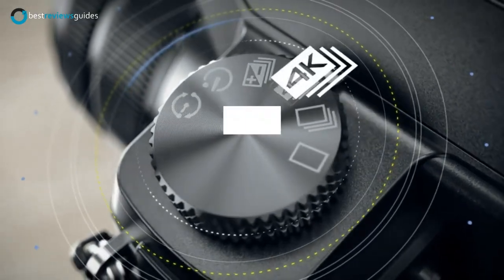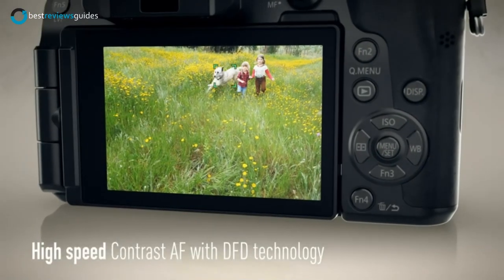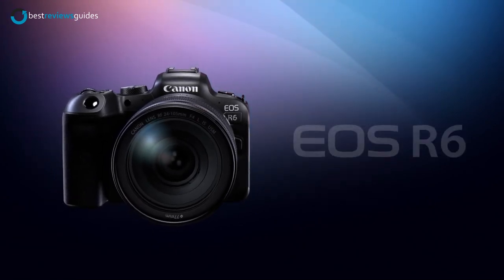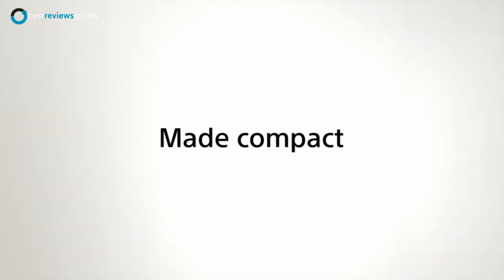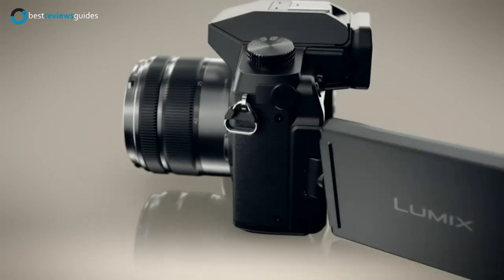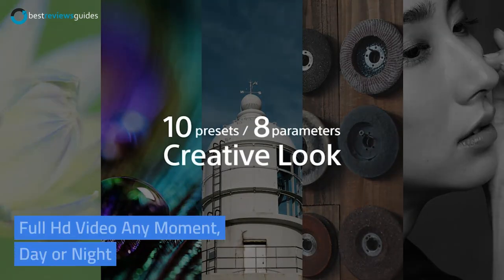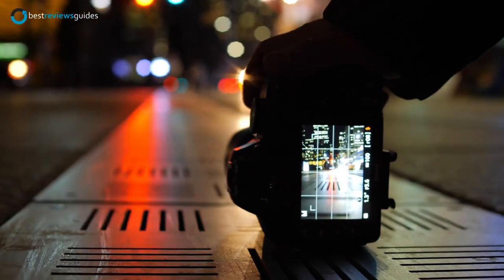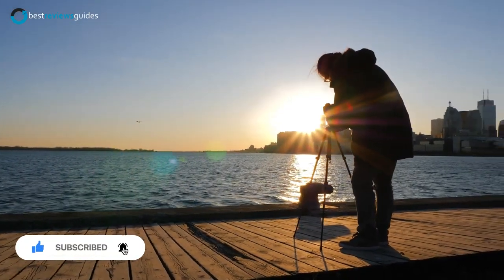Top 5 Best Mirrorless Cameras- Best Mirrorless Cameras for Travelers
Top 5 Best Mirrorless Cameras-5 Best Mirrorless Cameras for Beginners

5. ►Sony Alpha a6400
4. ►Canon EOS R6
3. ►Sony Alpha a6000
2. ►Sony a7 III
1. ►Canon EOS M50

Mirrorless cameras are trending right now and for good reason. These compact cameras have become an excellent option for photographers who want high image quality in a more compact package than a DSLR or hybrid camera. These cameras offer the same great photo quality as larger DSLRs and hybrids but in a much smaller body.

There are many options when it comes to mirrorless cameras. They come in different sizes from several manufacturers, which can be overwhelming when trying to find the one that best suits your needs. The process of buying a new camera can become even more complicated when trying to determine which one is the best choice for you and your photography needs. Let’s take a look at some of the various models on the market today so that you can make an informed decision about which one is right for you: